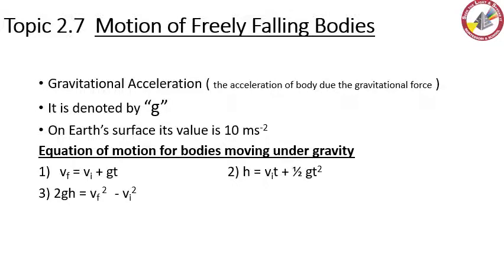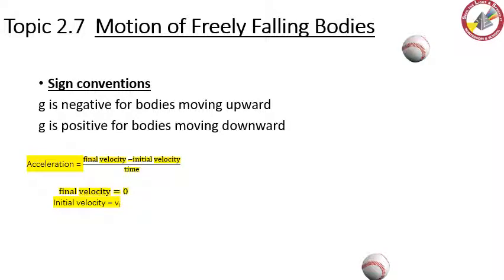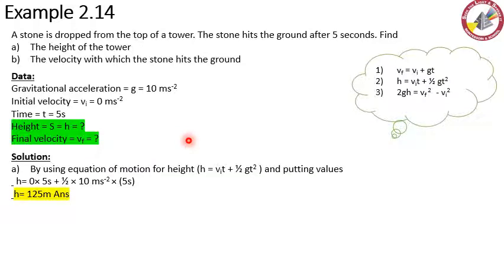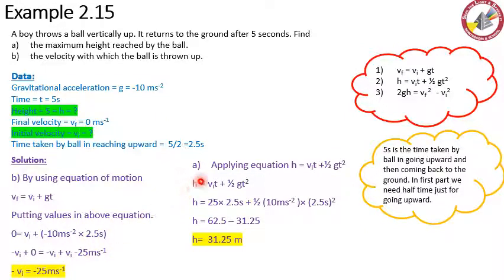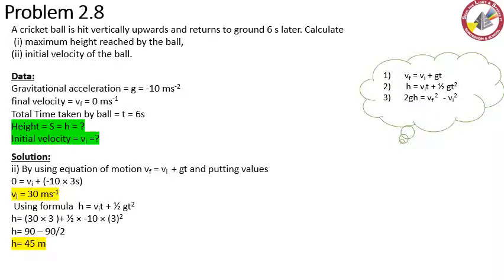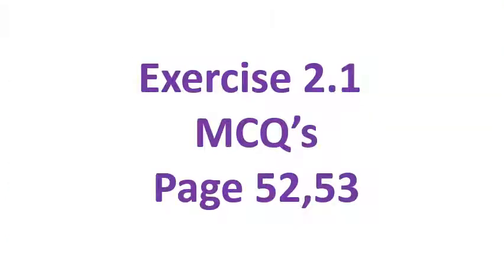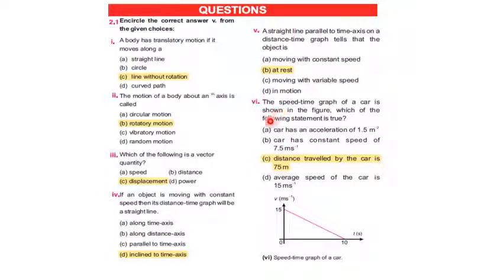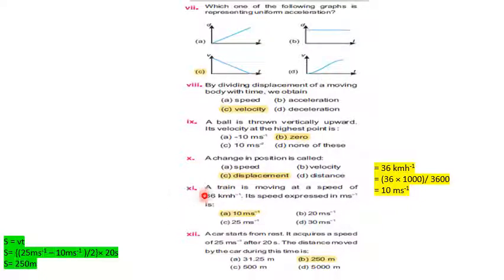Class 8 Physics (Chap#2 kinematics topic 2.7 motion of freely falling bodies)